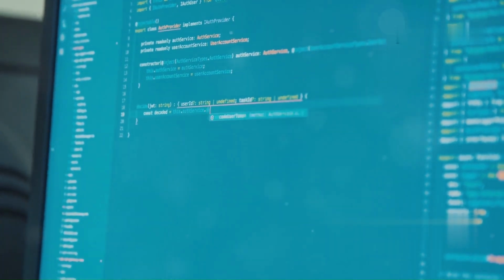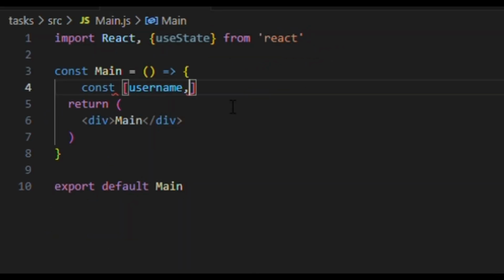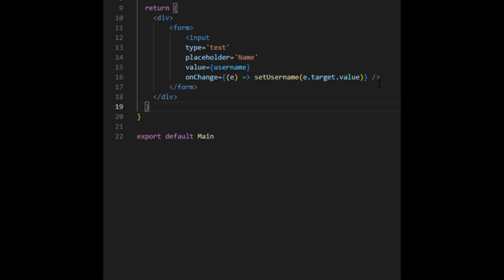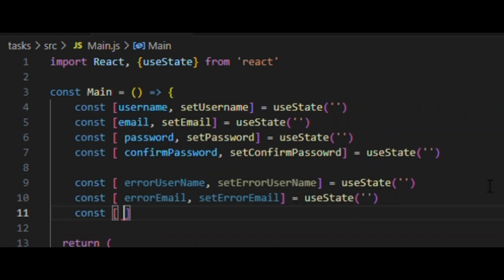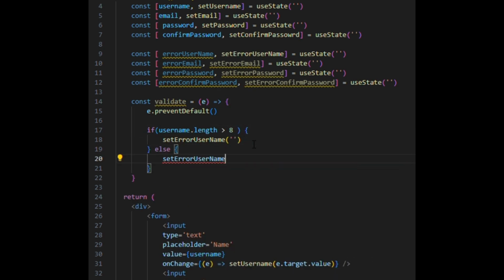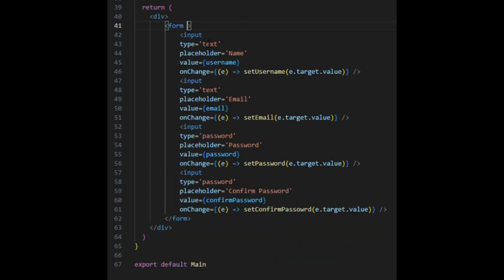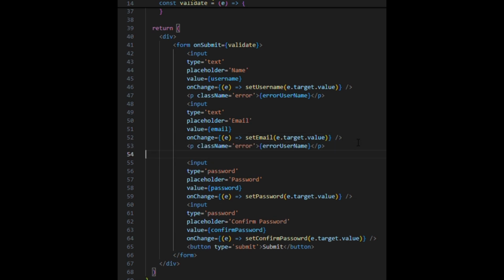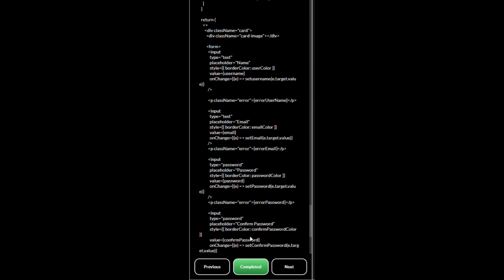React Task 12 - Build a Dynamic React Form with Validation | Step-by-Step Tutorial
In this video, I walk you through the process of building a dynamic form in React with real-time validation! Whether you're a beginner or looking to enhance your skills, this project will help you understand how to manage state, validate inputs, and provide user feedback in React.

What You'll Learn:
✅ How to use React's useState for managing form inputs
✅ Building controlled components in React
✅ Implementing form validation for username, email, and passwords
✅ Styling input fields dynamically based on validation results
✅ Displaying error messages to guide users

Project Features:
Input fields for Username, Email, Password, and Confirm Password
Real-time validation with error messages and color-coded feedback
Simple and beginner-friendly React setup

Learn More About React:
If you’re interested in more React tutorials and live coding sessions, check out my